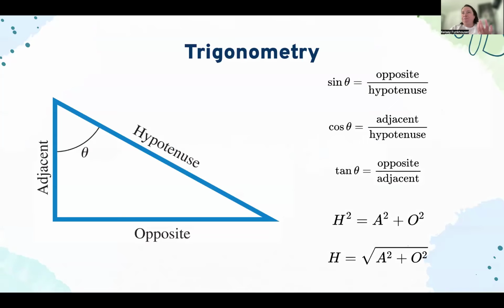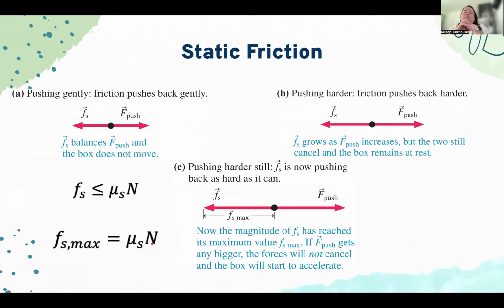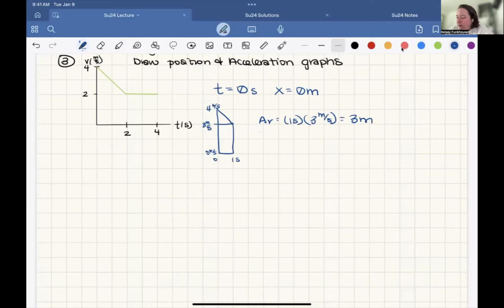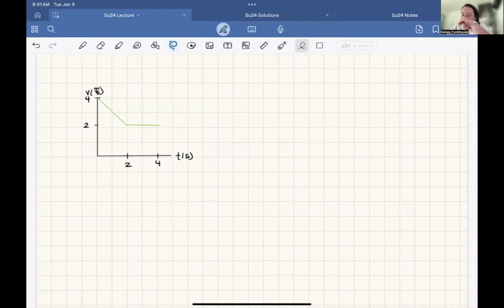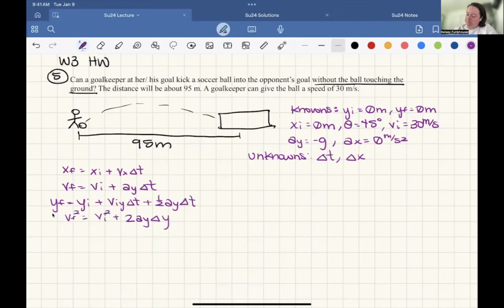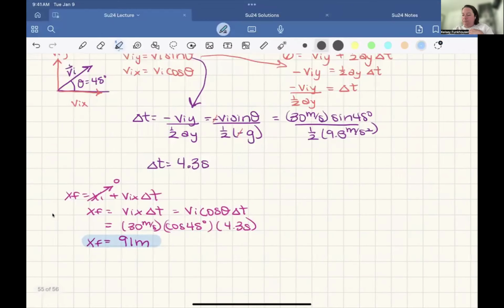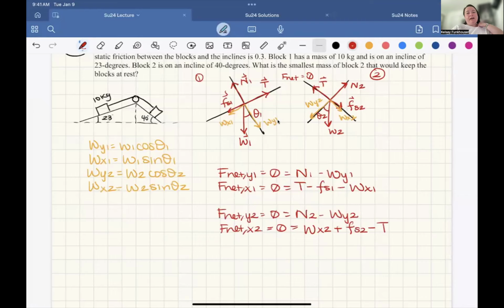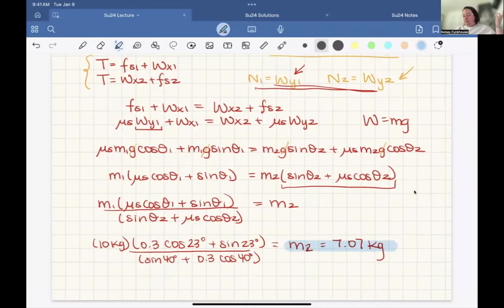PHYS 139 - Week 6 Monday - Quiz 1 Review